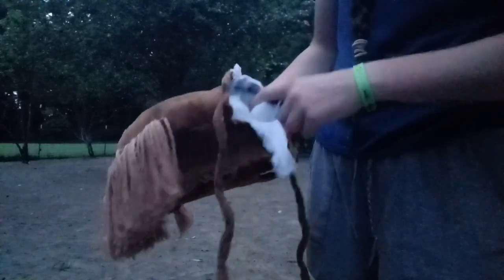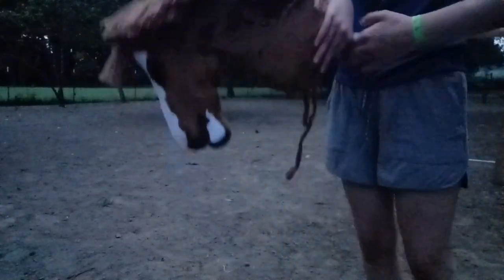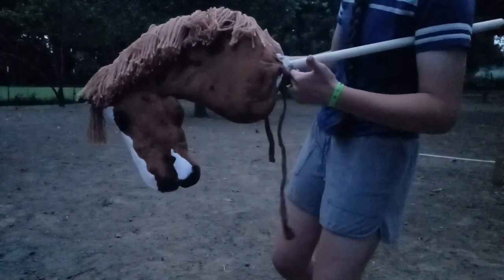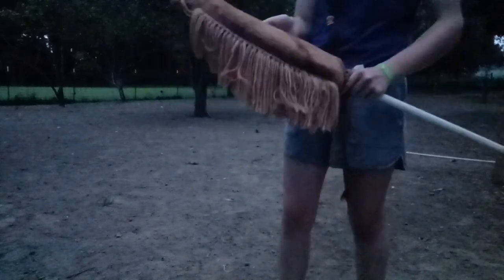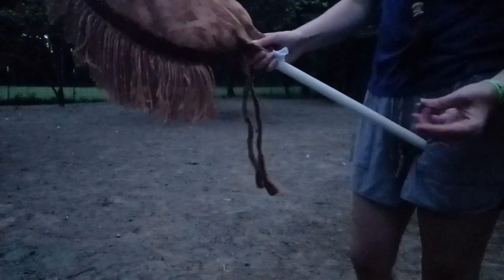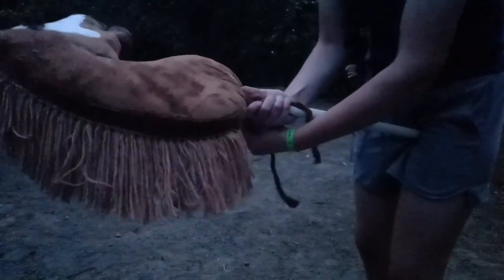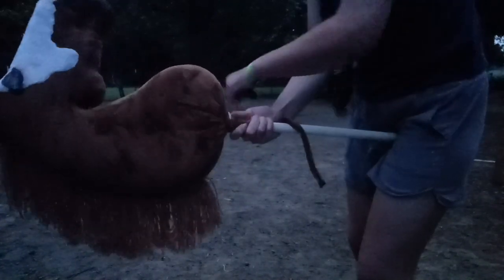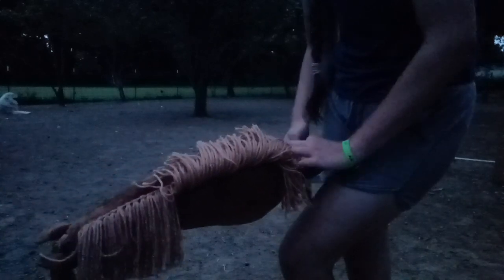How to Put the Stick On Your Hobby Horse! *2024*